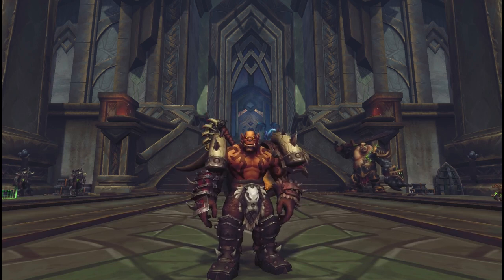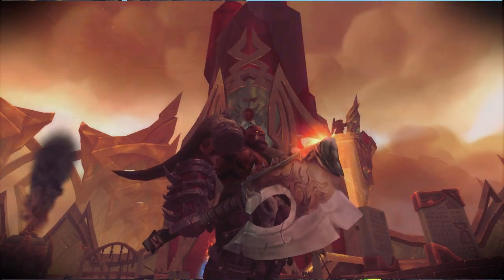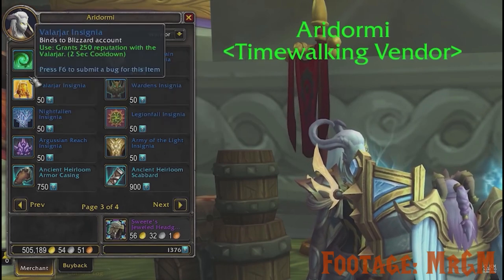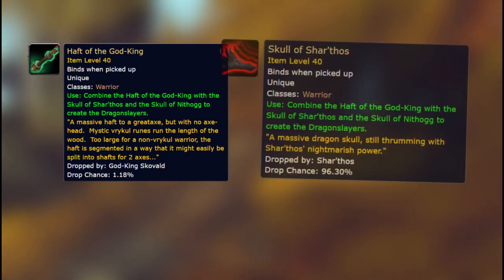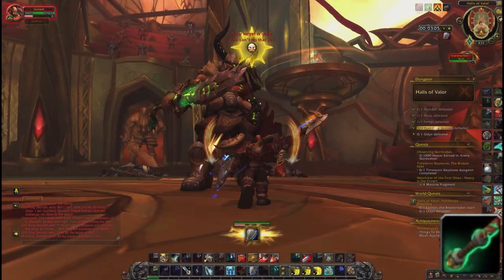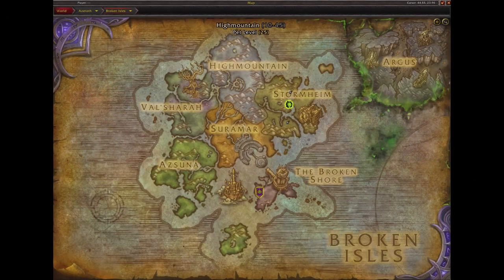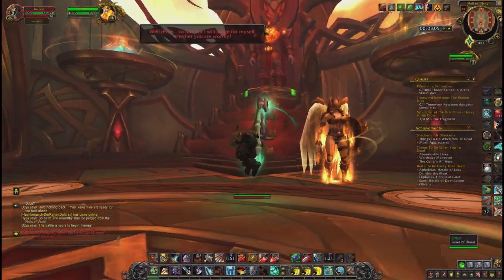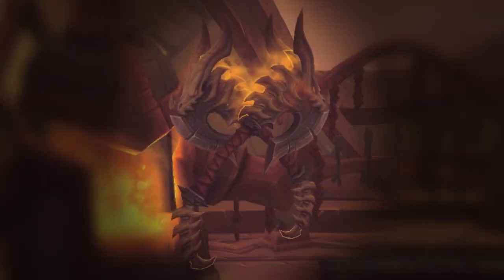Hidden Artifacts: Fury Warrior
Quick Guide for the Fury Warrior Hidden Artifact Appearance: The Dragonslayers!